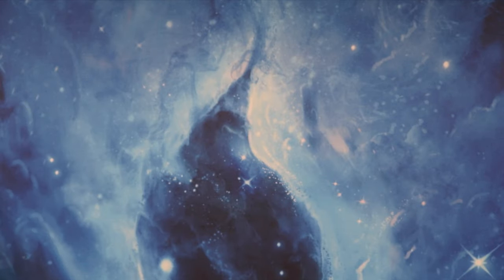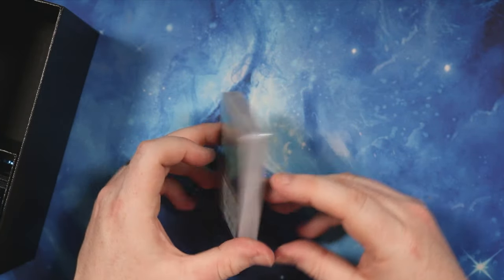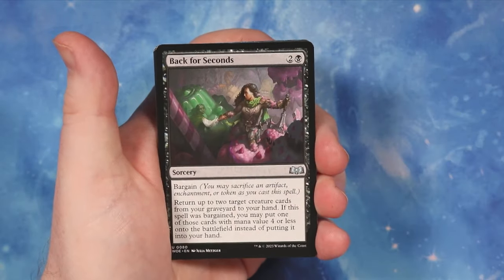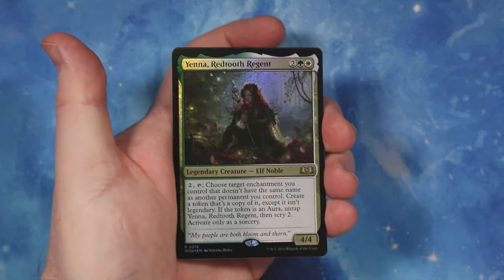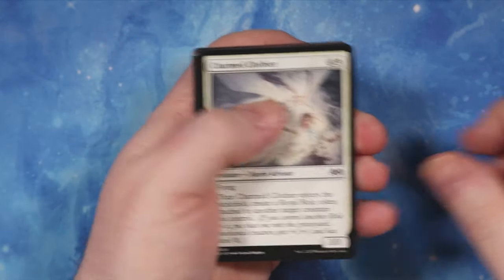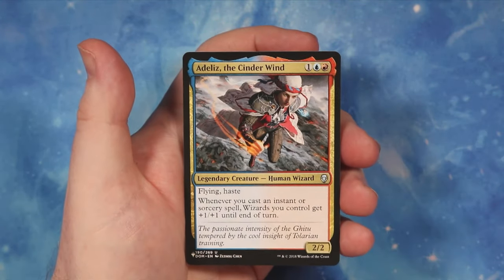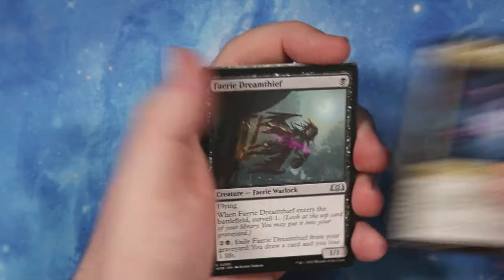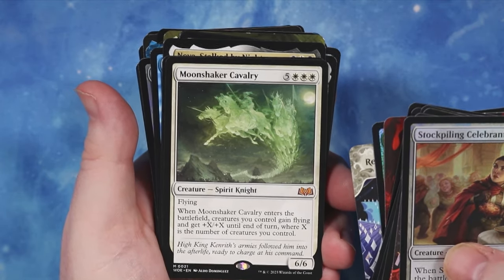Wilds of Eldraine Bundle Unboxing | SWEET PULLS | MTG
Unboxing my first Wilds of Eldraine Bundle today! This MTG bundle had some sweet pulls in! Let see what great cards I pull in this Magic: The Gathering new set Wilds of Eldraine bundle!

Suppport the channel by checking out the following link. The worlds largest MTG market place Cardmarket and pick up these cards in paper ready for your next FNM.

More socials
► Follow me over on Twitch